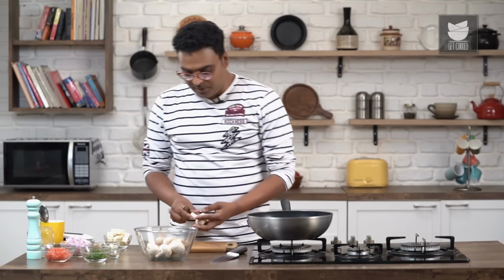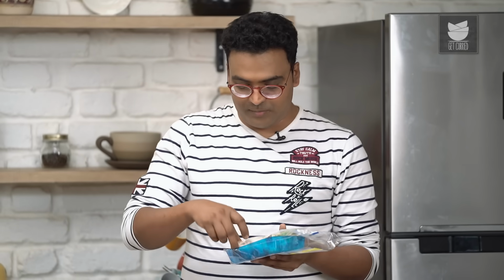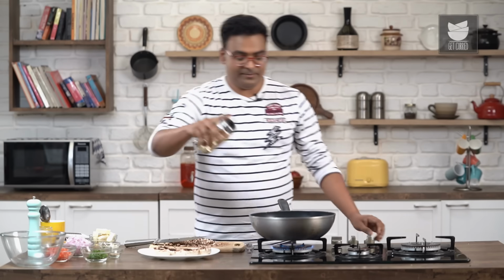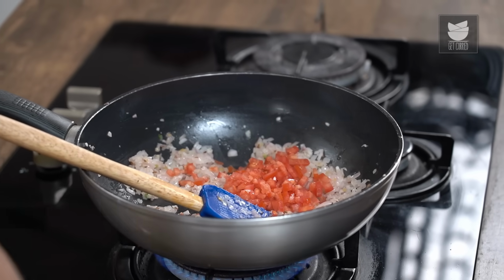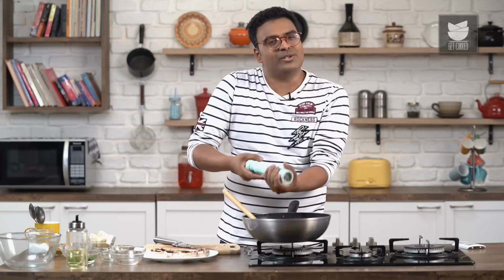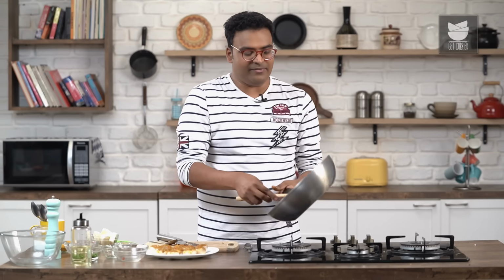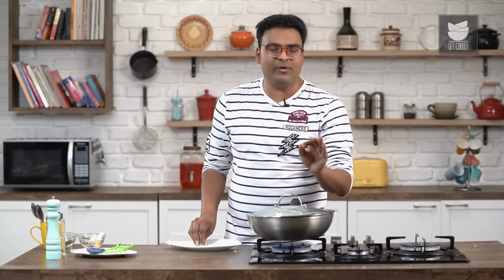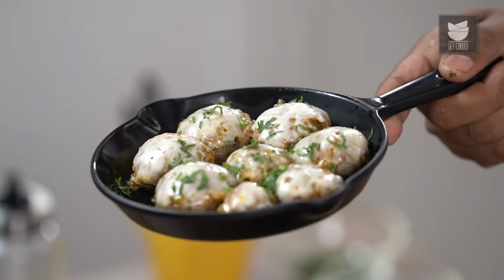Cheese Stuffed Mushrooms | How To Make Stuffed Mushroom | Mushroom Recipe By Chef Varun Inamdar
Learn how to make Cheese Stuffed Mushroom with our chef Varun Inamdar.

Cheese Stuffed Mushrooms are quick and easy appetizers. These Mushrooms are filled with a mouthwatering unique flavour and goodness of creamy cheese. Stuffed Mushrooms is easy to make starter which you can serve at home.

Cheese Stuffed Mushrooms Ingredients:-

- 10 - 15 Button Mushrooms
- 2 tbsp Oil
- 1/2 tsp Cumin Seeds
- Green Chilli (chopped)
- 1 tsp Garlic (chopped )
- 1 tsp  Ginger ( chopped )
- 1 cup Red Onions (chopped)
- Salt
- 1/2 cup Tomatoes
- 1 tsp Red Chilli Powder
- 1/4 tsp Turmeric Powder
- Button Mushroom (chopped)
- 2 tbsp Coriander Leaves ( chopped)
- Processed Cheese
- 1 tbsp Black Pepper Powder
- 1/2 cup Process Cheese
- Oil
- Coriander Leaves

Host: Chef Varun Inamdar
Copyrights: REPL

Stuffed mushrooms are a dish prepared using edible mushrooms as its primary ingredient. Many fillings can be used, and the dish is typically baked or broiled. It can be served hot or at room temperature and is sometimes served cold. The dish can have a meaty texture and serves as an hors d'oeuvre, side dish, or snack. .